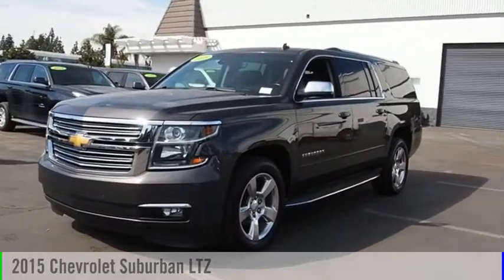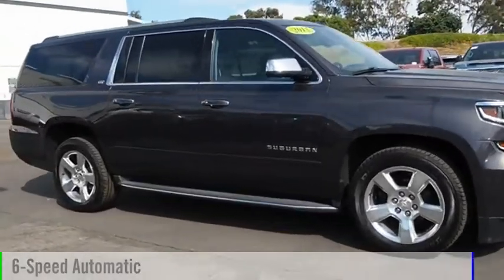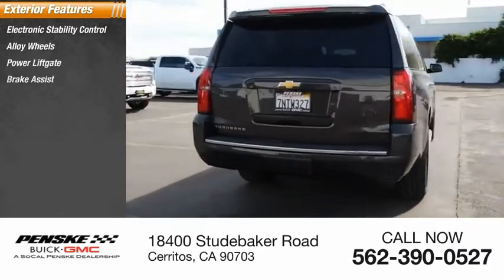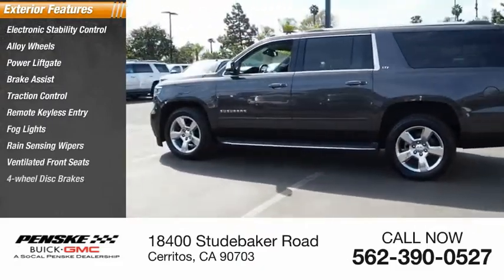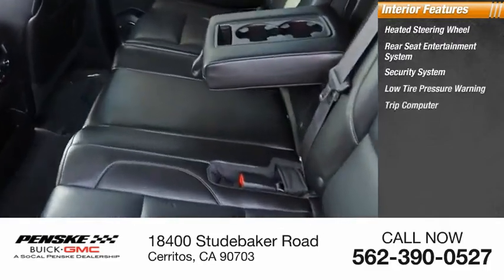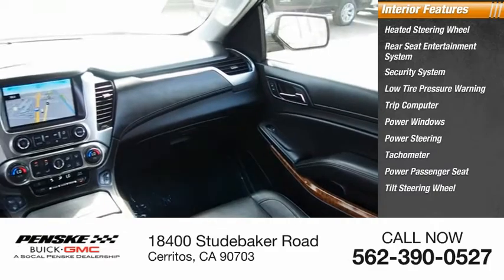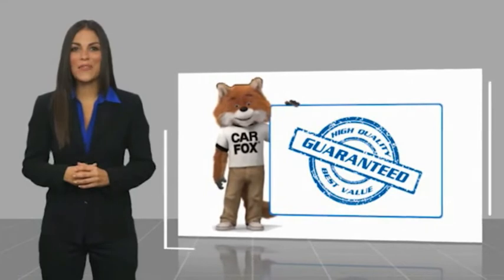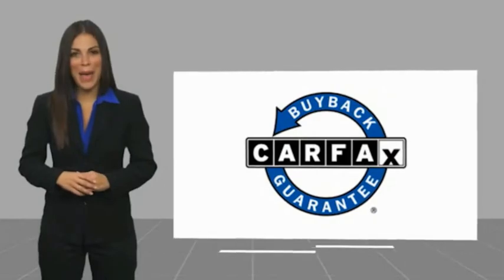2015 Chevrolet Suburban T13925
2015 Chevrolet Suburban LTZ

Tungsten Metallic 2015 Chevrolet Suburban LTZ 4WD 6-Speed Automatic Electronic with Overdrive V8 Type your sentence here.  Awards: * 2015 KBB.com Best Resale Value Awards Come see the difference at Penske Buick GMC of Cerritos or visit us Contact the Internet Sales Department at Today!  Reviews: * If you want maximum cargo and passenger capacity, combined with 4-wheel-drive (4WD) capability, big-trailer towing capacity, and a luxurious interior, the 2015 Chevrolet Suburban is your best pick. Source: KBB.com * Seats up to nine people; big cargo capacity; quiet highway ride; strong V8 power; high-quality interior. Source: Edmunds * Its everything youve come to expect from a large SUV and so much more. The all-new 2015 Suburban is still as reliable and reputable as ever, but has been redesigned inside and out, with your passengers every need considered. How you use your Suburban changes from day to day and even trip to trip. The Suburban makes it easy to make room for passengers or for cargo with the all-new available power-release second-row and power-fold third-row seats. Press a button and reveal enough space to load almost anything (Up to 121.1 cubic feet), or just as easily, bring up seating for up to eight. Its easy to stay organized and in control with available Chevrolet MyLink. Connect all of your devices, from phones to tablets, and keep all of your contacts, music and destinations organized on the 8-inch diagonal LCD touch-screen. Store your devices in the hidden and lockable storage compartment behind the touch-screen so you keep your focus on the road and still manage it all with enhanced natural voice control. Connectivity features include up to six USB ports, six power outlets (including a household 110-volt outlet), and an optional rear-seat dvd/blu-ray player. With the world-class EcoTec3 5.3L V8, an all-new engine designed to generate more power and offer better fuel economy than any large SUV of any